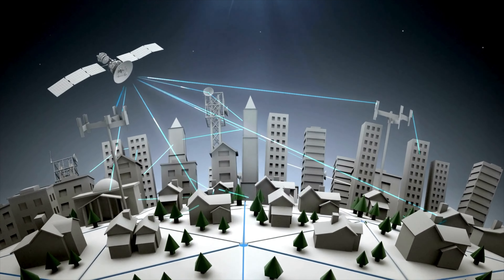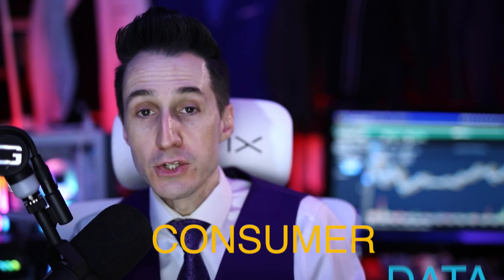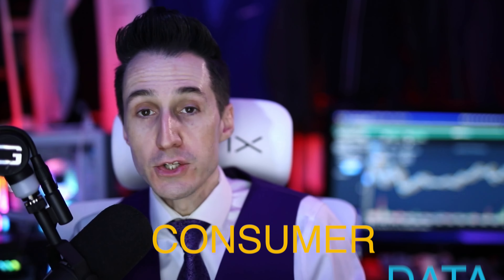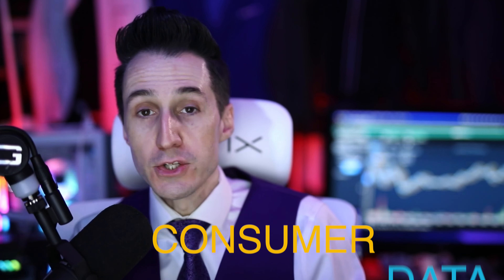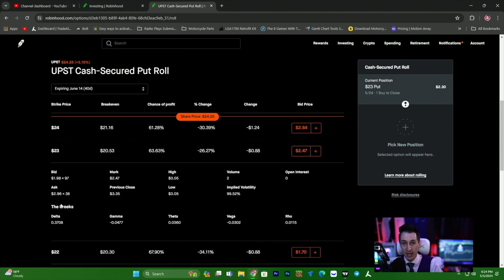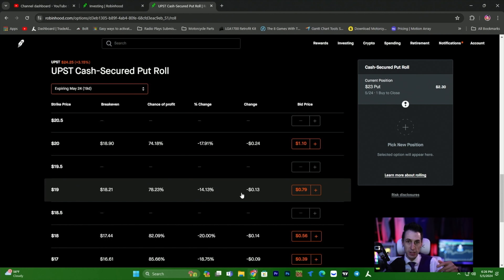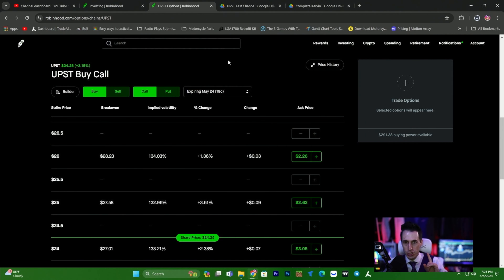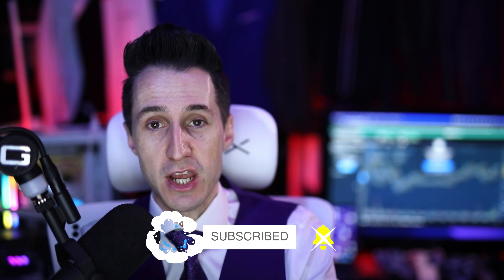UPST Stock LAST Chance?